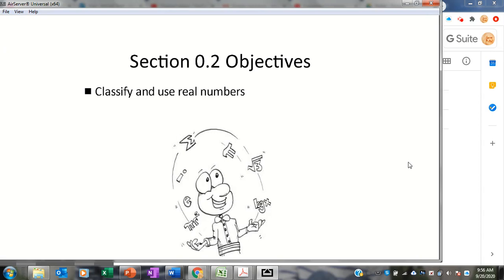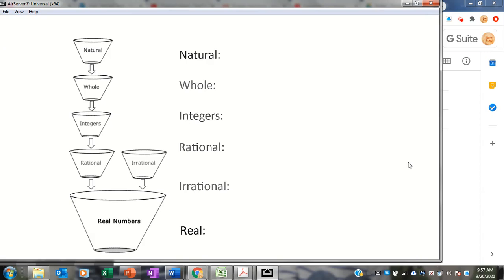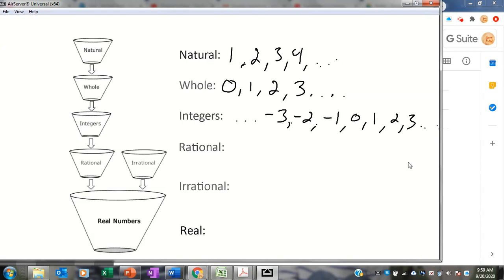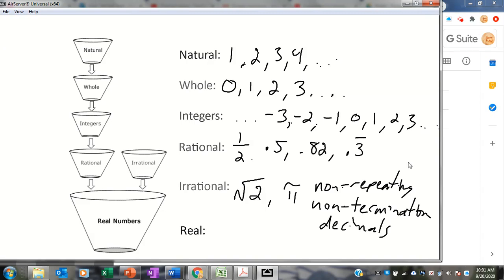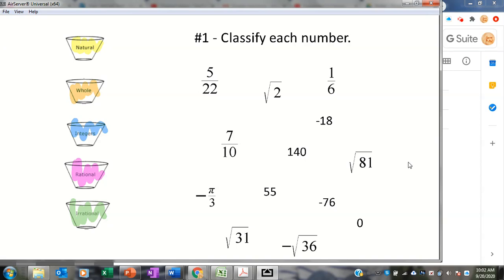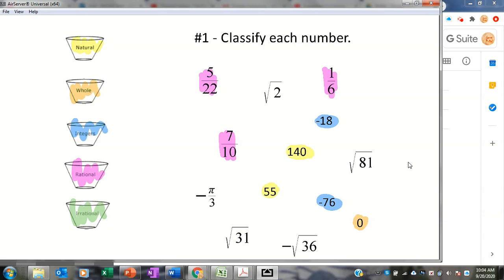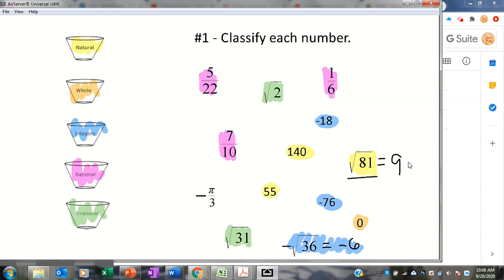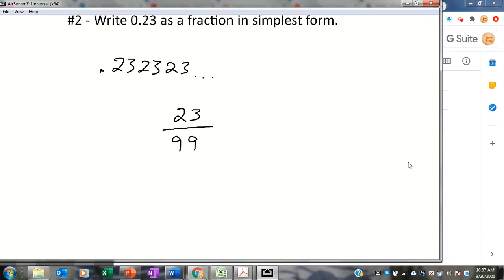Algebra I Chapter 0-6 #1